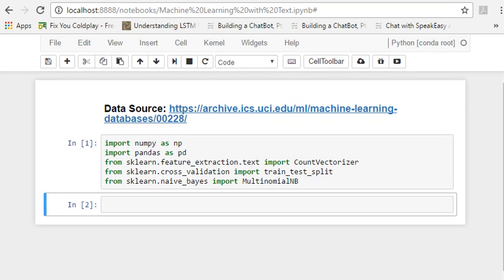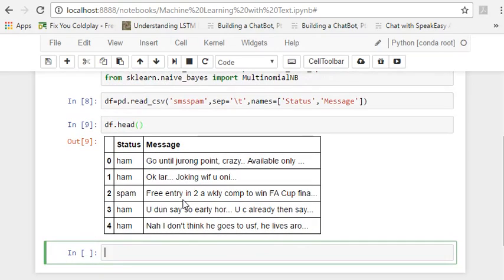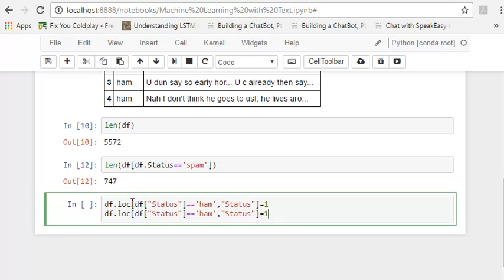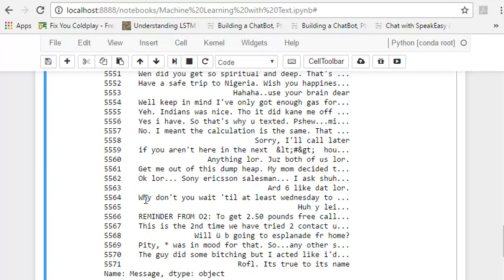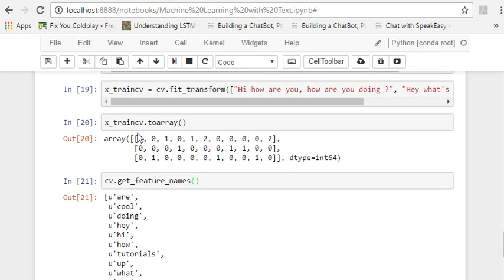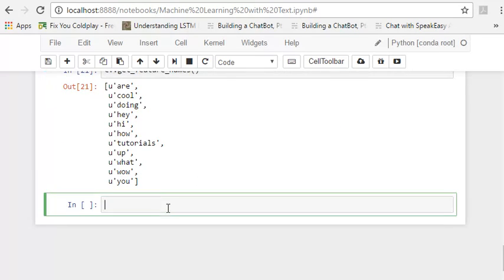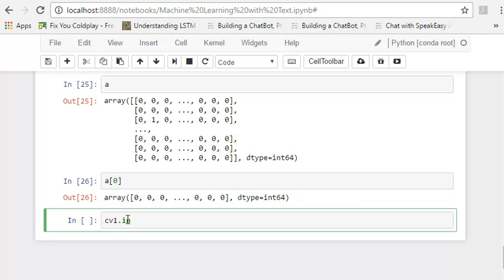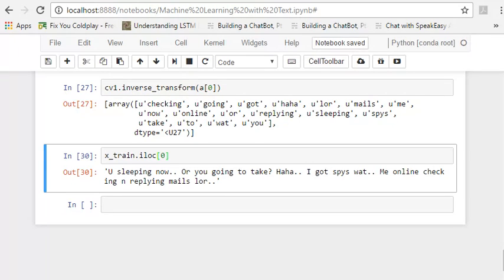Machine Learning with Text - Count Vectorizer Sklearn (Spam Filtering example Part 1 )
Text cannot be used as an input to ML algorithms, therefore we use certain techniques to extract features from text. Count Vectorizer extracts features based on word count.

We then apply the features to Multinomial Naive bayes Classifier to classify Spam/ Non Spam messages.

For dataset and Ipython Notebooks.